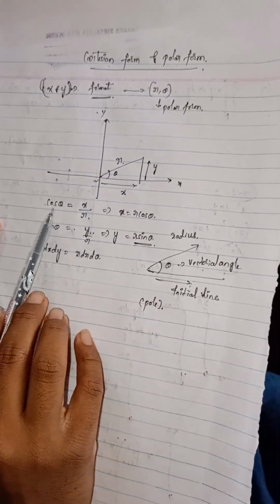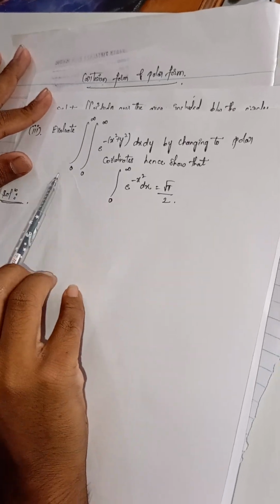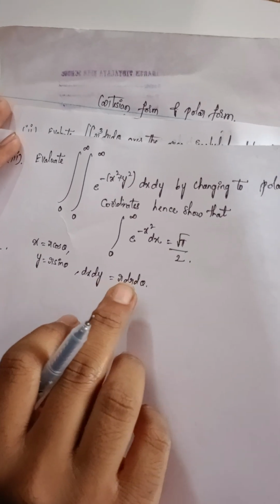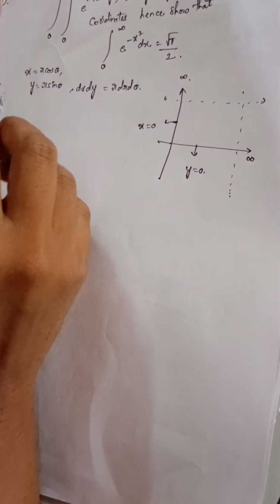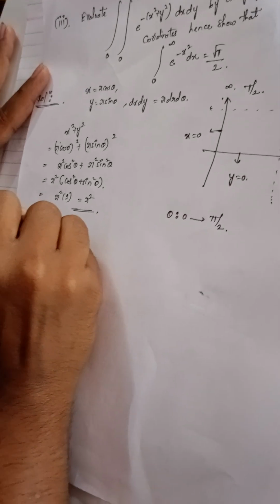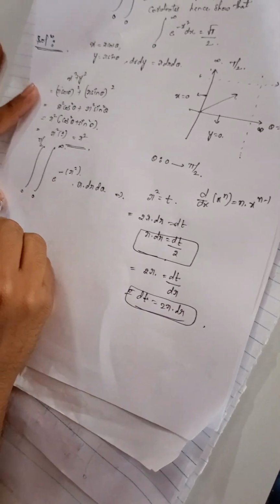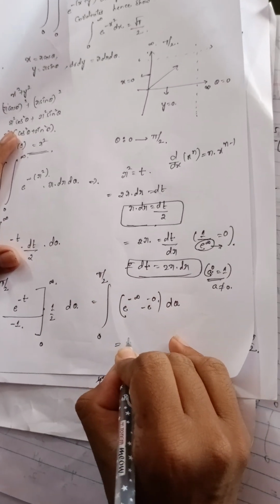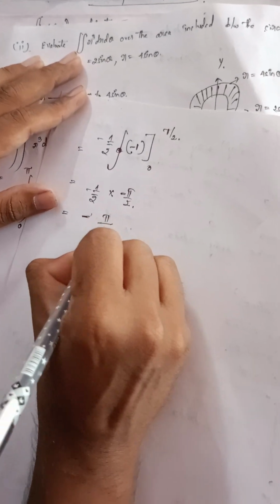Cartesian form to polar coordinates form...!!! Very important problem have a look on this 🤞